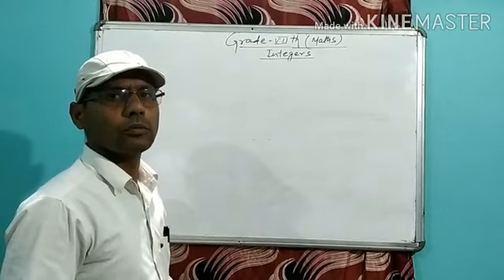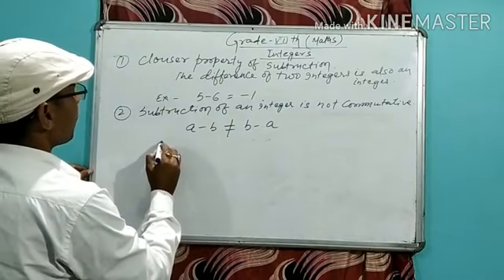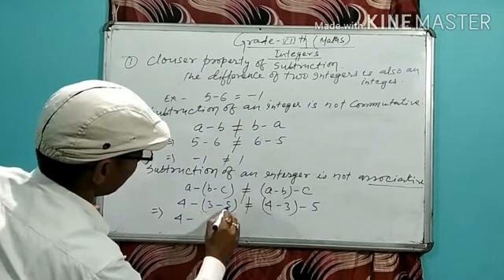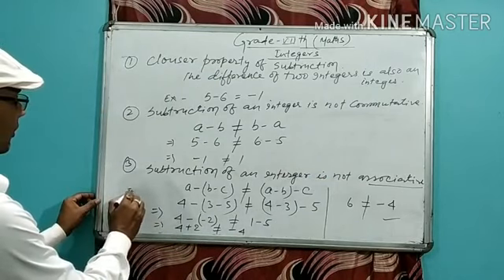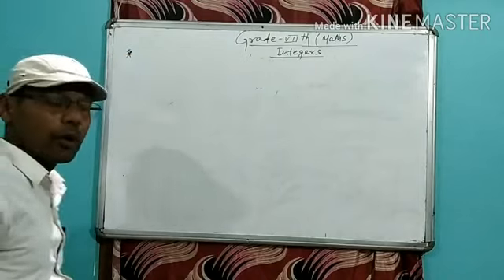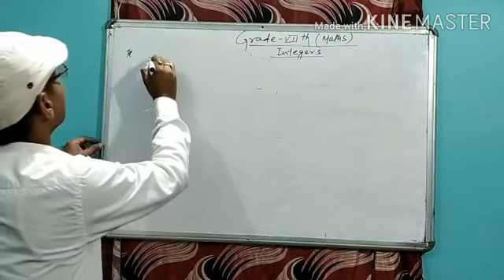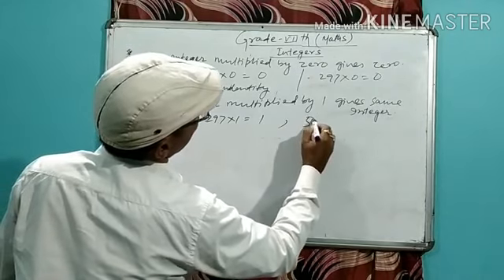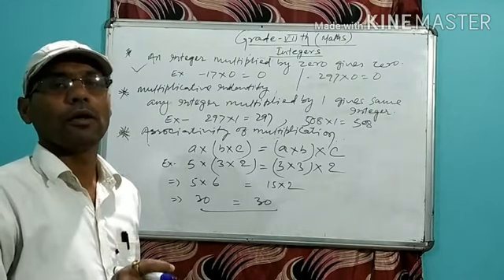Grade -7*** Math*** lesson -1(part-3) by B. K Sir